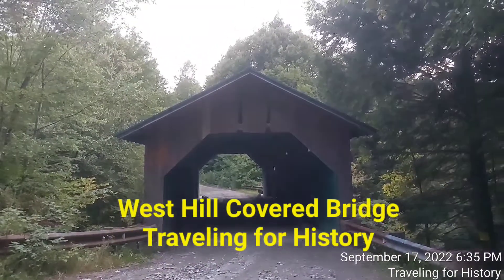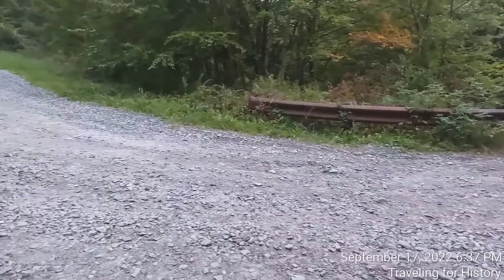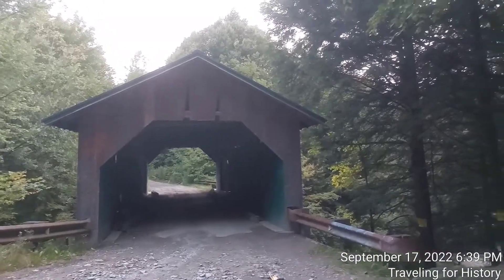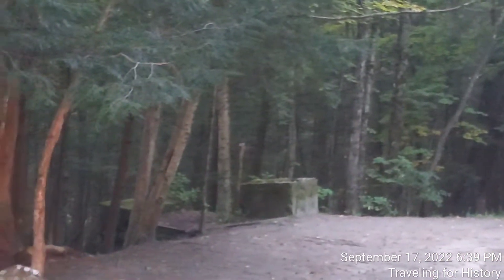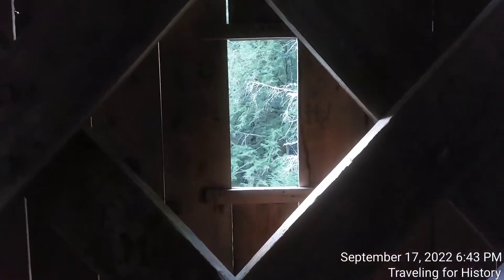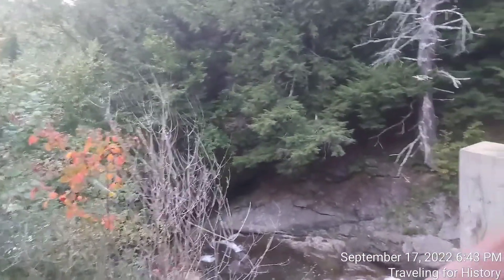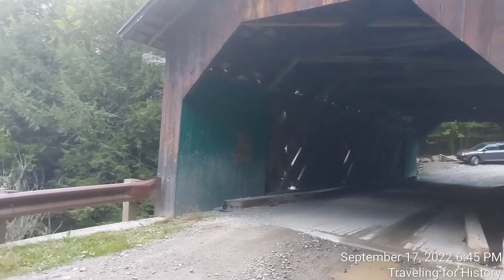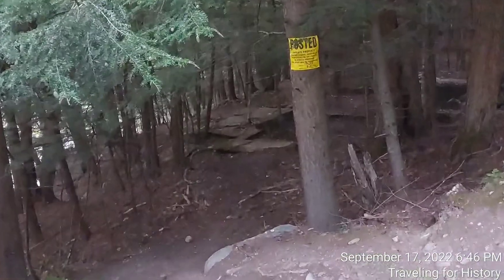West Hill Covered Bridge: Creepy Location!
"The West Hill Covered Bridge, also known as the Crystal Springs Covered Bridge[2] is a wooden covered bridge that crosses West Hill Brook on Creamery Bridge Road in Montgomery, Vermont. It is one of six surviving 19th-century bridges built in Montgomery by the brothers Sheldon & Savannah Jewett. It was listed on the National Register of Historic Places in 1974.[1]..."